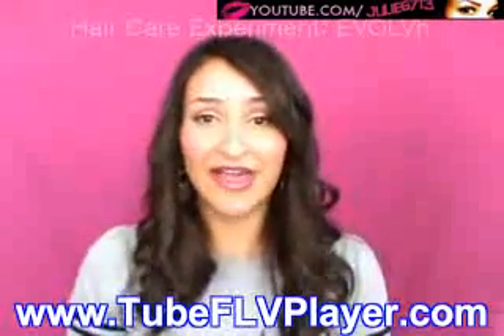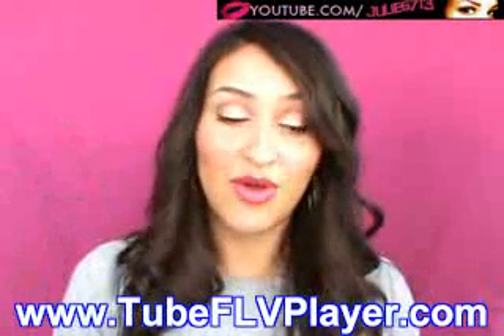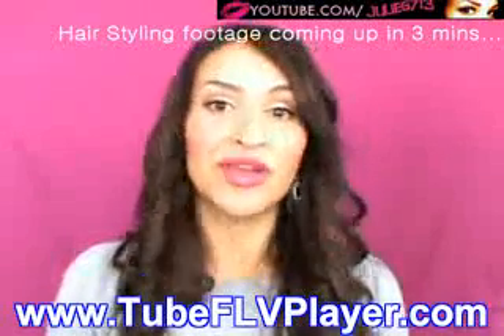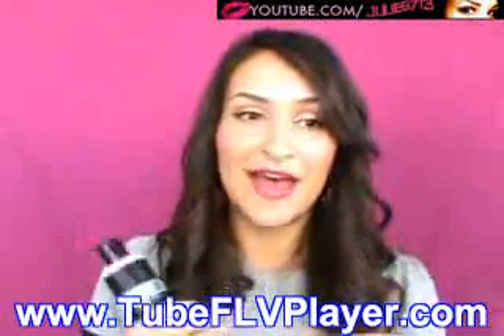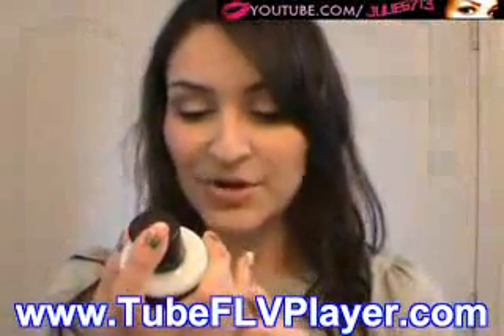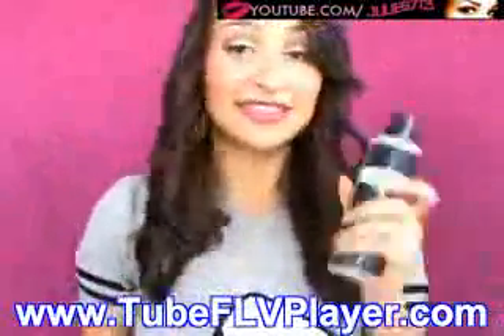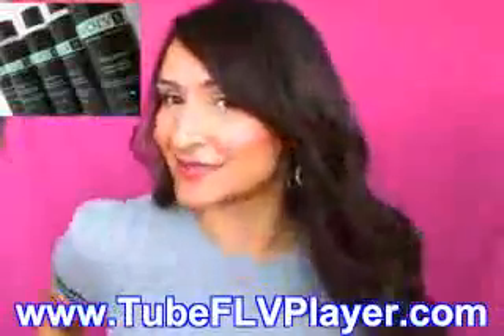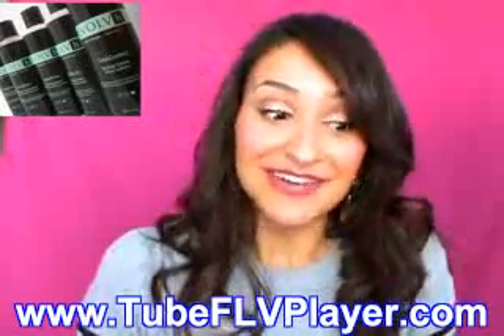Beauty Experiment Organic Hair Care.WMV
dessenesto